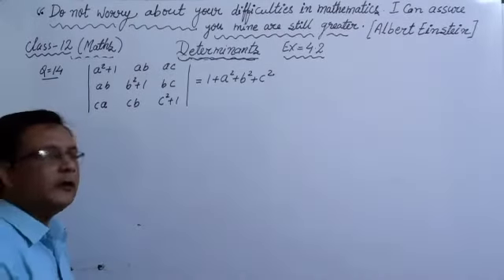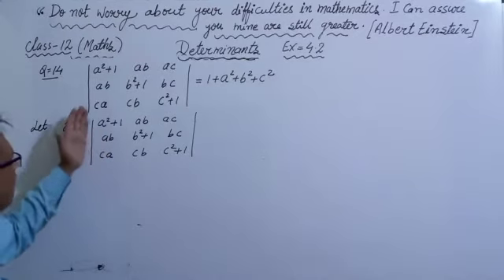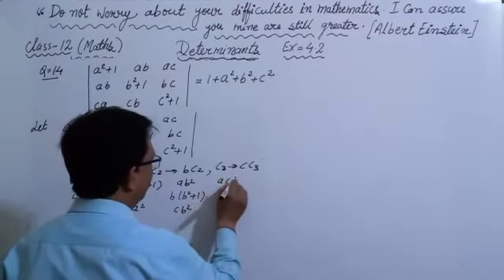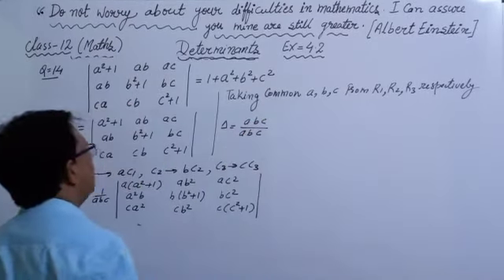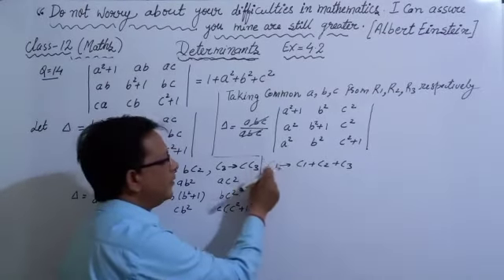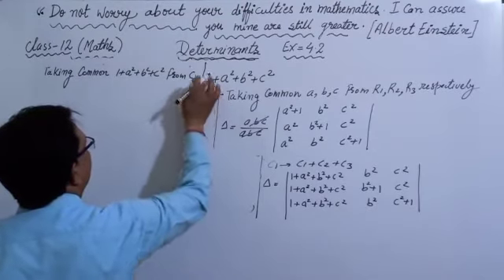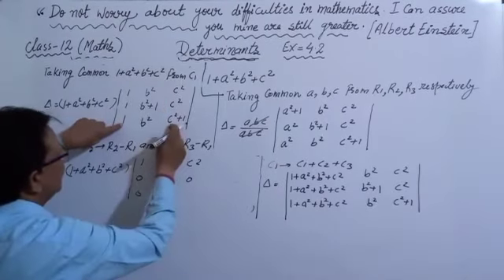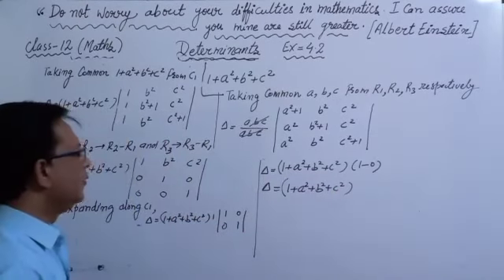Determinants Ex -4.2 Questions 14